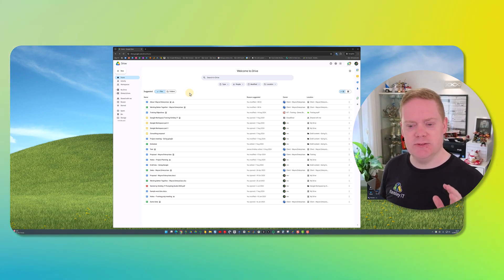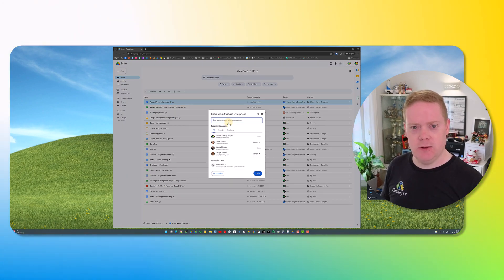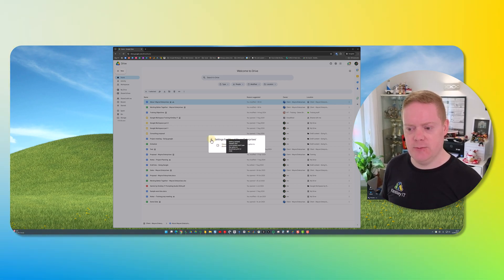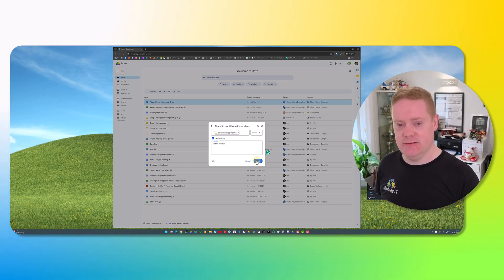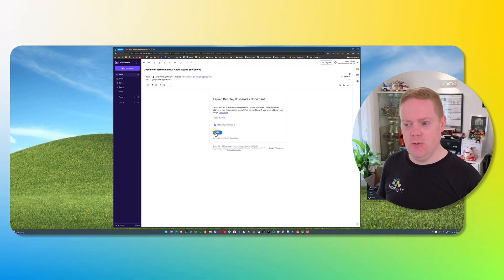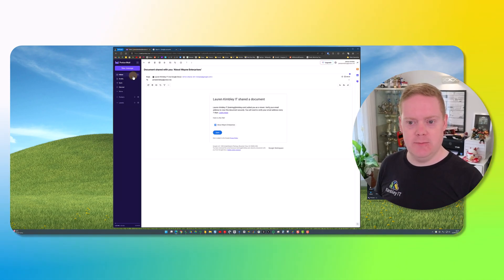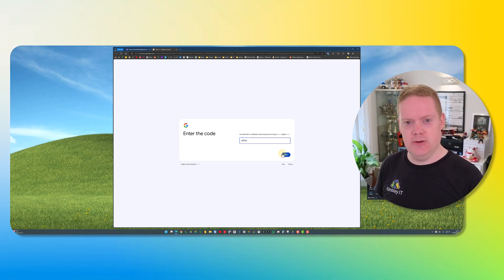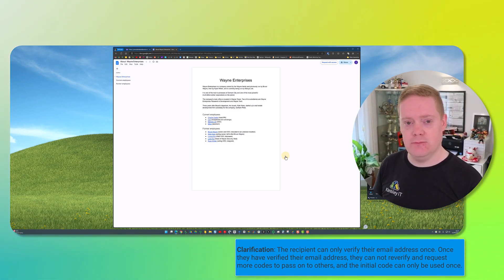The safest way to share files using Google Drive!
Here's the most secure way to share confidential information through Google Drive.